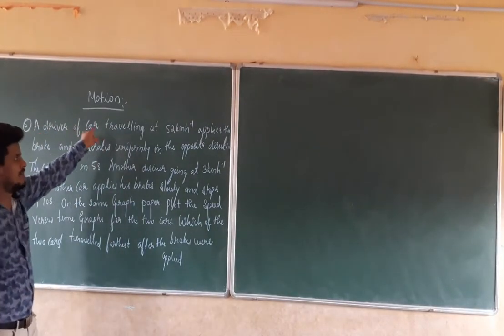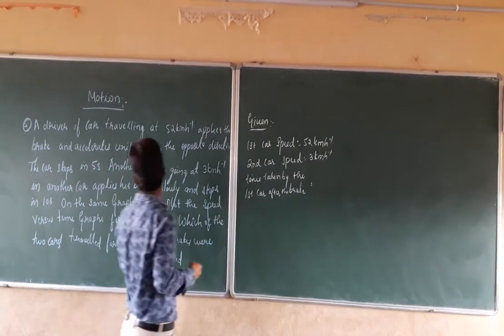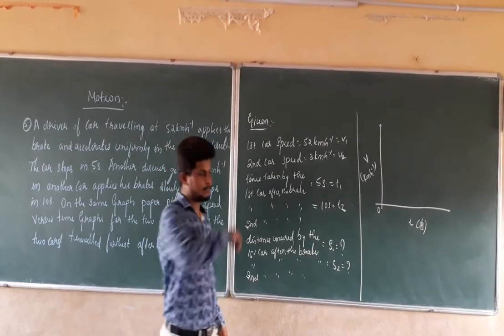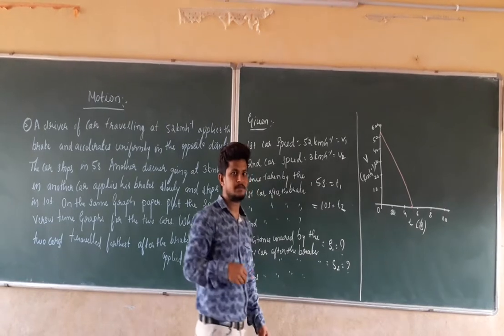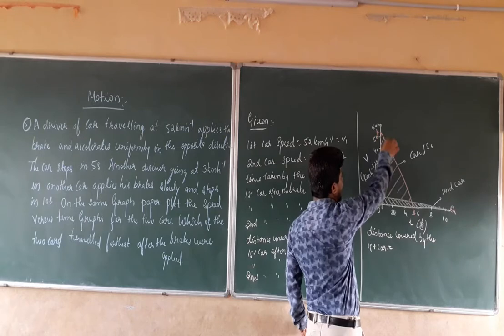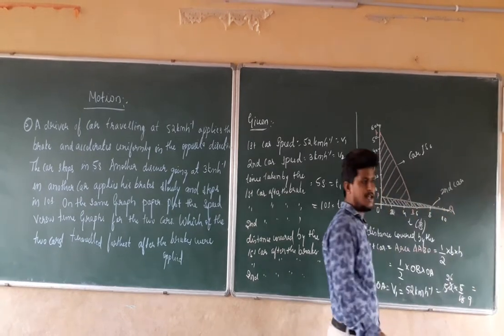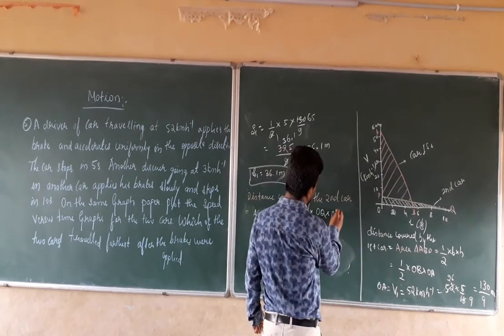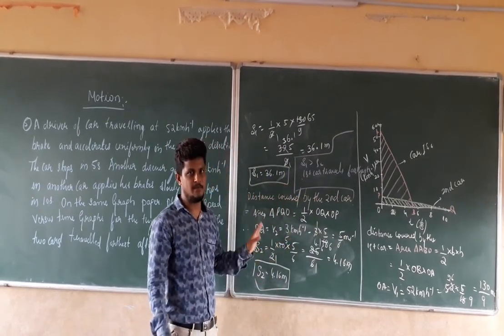Class 9 Science Chapter 10. 18 Motion excercise 1 cont ...